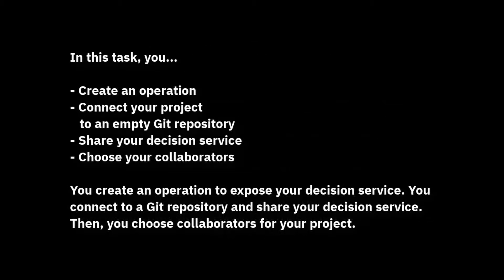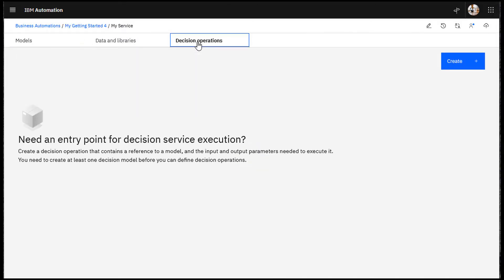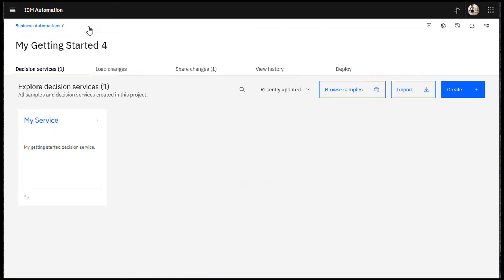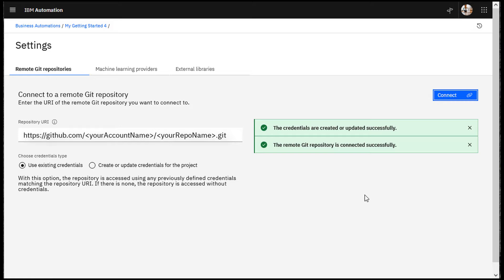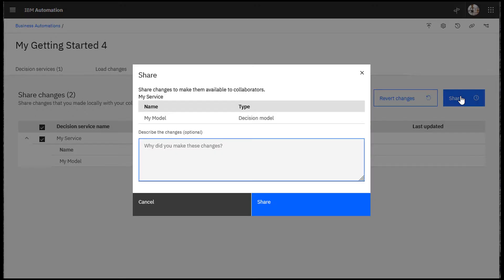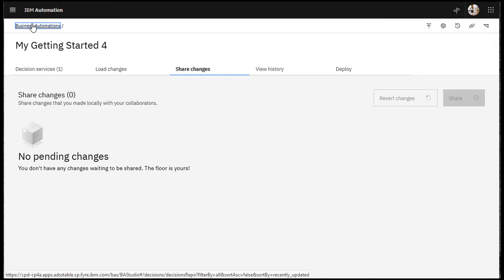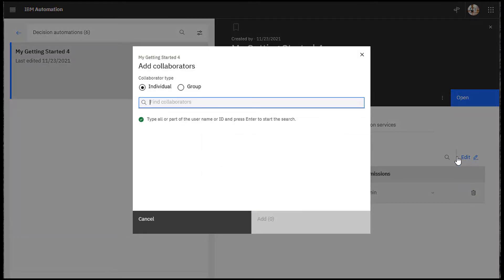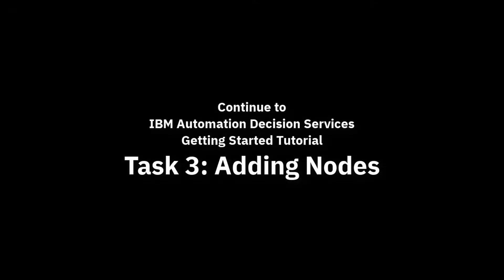Task 2 - Connecting to a Git Repository and Sharing a Decision Service, IBM ADS 21.0.3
This video follows the second task in the IBM Automation Decision Services getting started tutorial. This video is the second in a series of six. The series does not replace the documentation for the tutorial. Instead, the series provides a visual reference for navigating through the steps in the tutorial. Watch all the videos in the series to see the entire tutorial.

This video shows you how to create an operation to expose your decision service, and a Git repository to connect to your decision. Then, you see how to share your decision service with collaborators.

In this task, you see how to...
•Create an operation.
•Create a Git repository.
•Connect your project to the Git repository.
•Share your decision service.
•Choose your collaborators.

This task requires a Git repository. To do this task, you need a GitHub account, and you must create an empty repository in the account. Then, you need the HTTPS URI address and security credentials for the repository. You use this information to connect to the repository from your project in the tutorial. The documentation for the tutorial explains how to create the Git repository, and to get a personal access token for the connection.